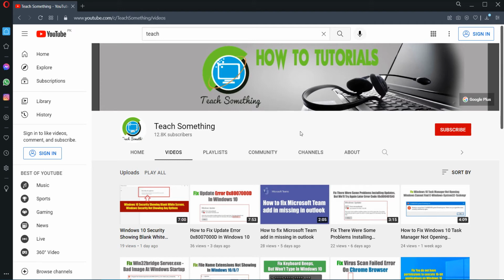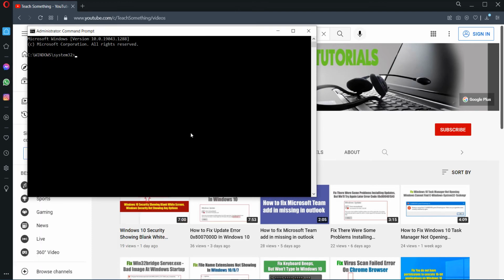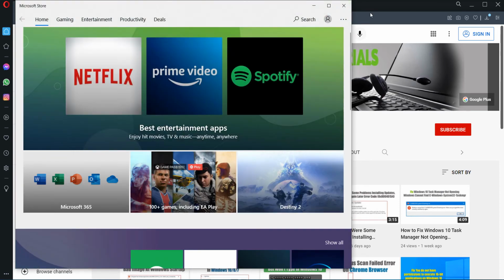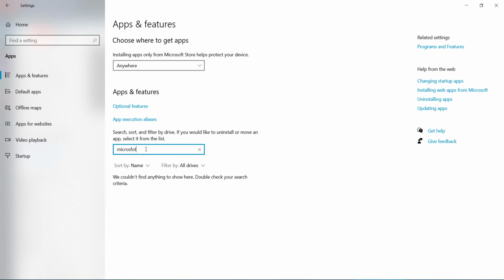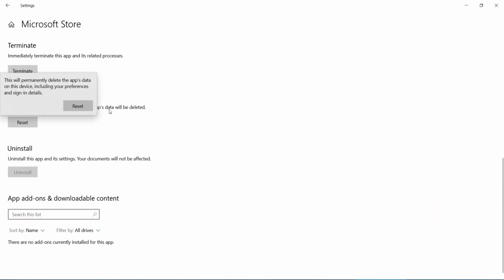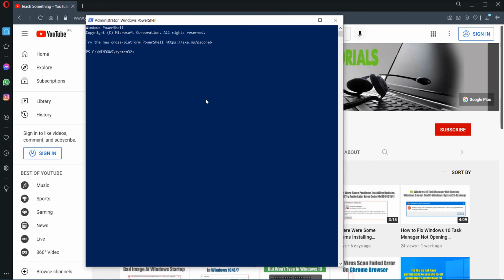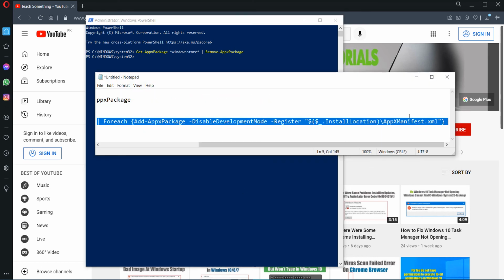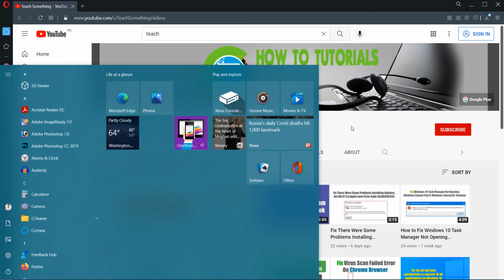How to Fix Microsoft Store Error Code 0x8004E10E In Windows 10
In this video tutorial i will gonna show you How to Fix Microsoft Store Error Code 0x8004E10E In Windows 10.